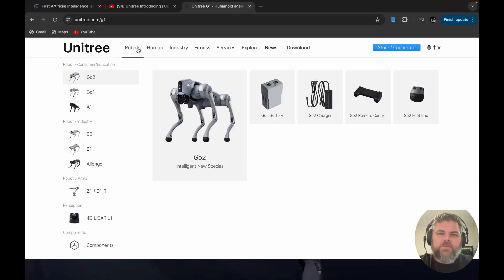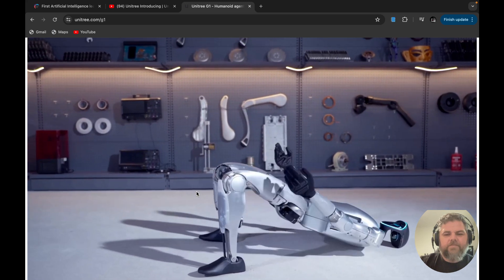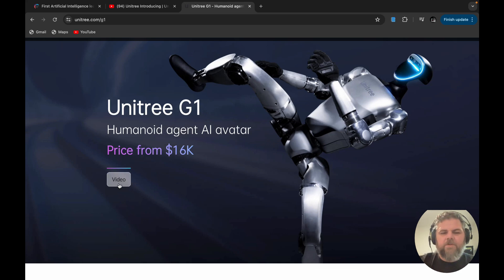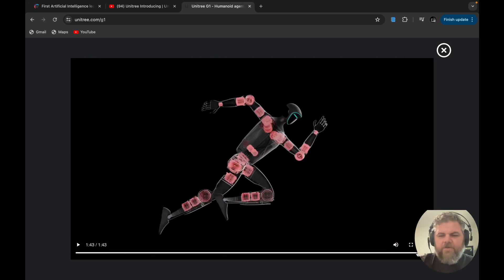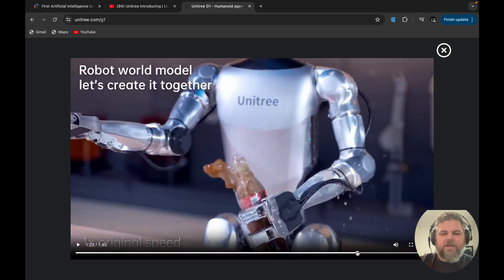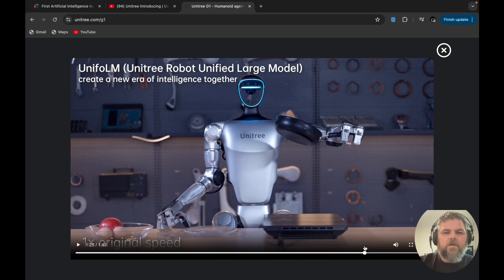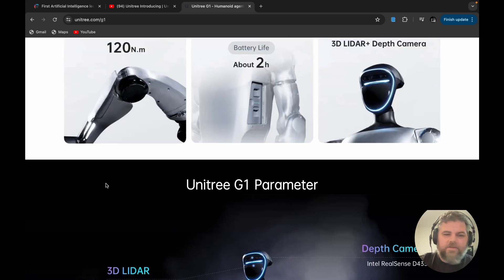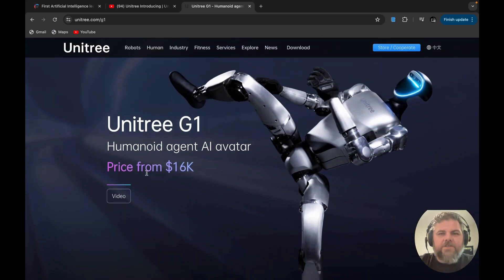Unitree G1 A Humanoid You Can Buy Today!!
In today’s episode, we dive into the world of robotics with the Unitree G1, a cutting-edge humanoid AI avatar that’s shaking up the tech scene. At a game-changing price of $16,000, the Unitree G1 promises to bring advanced robotic technology to the masses.

🤖💡 Curious about owning your own AI avatar? Join us as we unlock the capabilities, features, and potential of the Unitree G1!